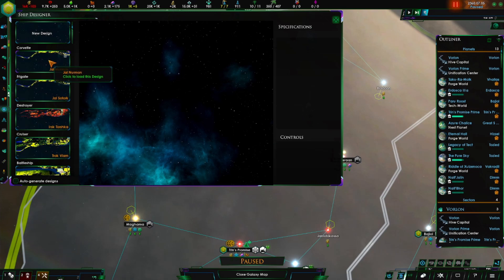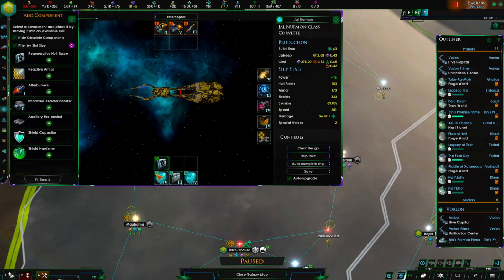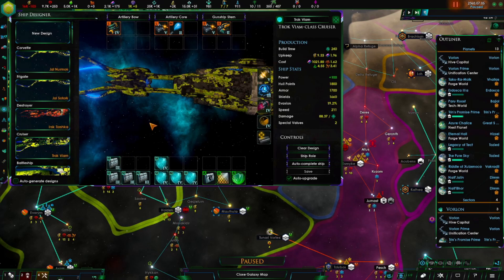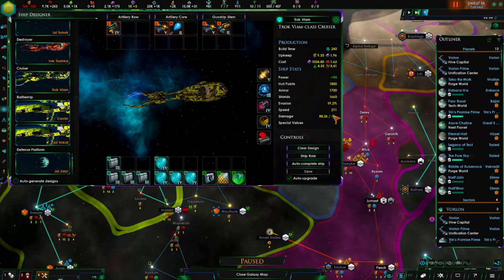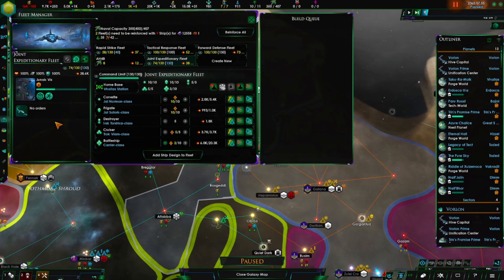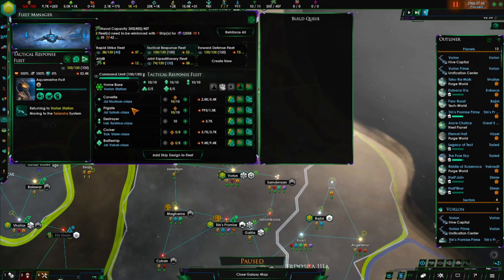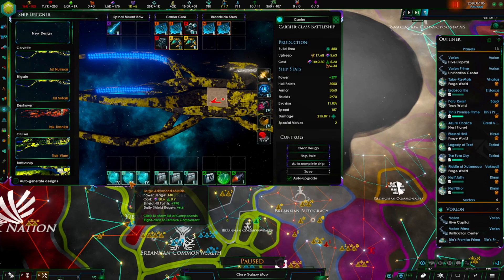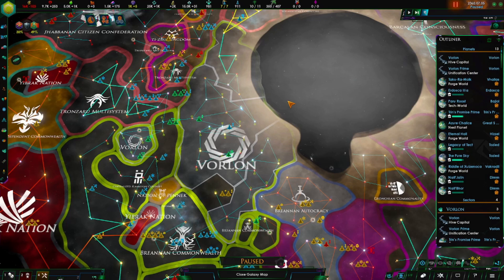Stellaris Military Tutorial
A friend who is new to Stellaris asked me to make a tutorial on Economics and planet management, Military and Politics; so here is the Military tutorial. If people like these I'll make more, also if you have any specific questions about stuff in the video that I didn't go over or you want explained more leave a comment below and if there is enough questions I'll make another video on those questions.